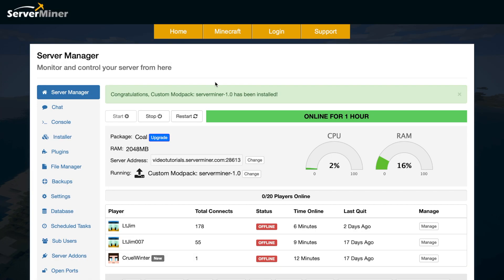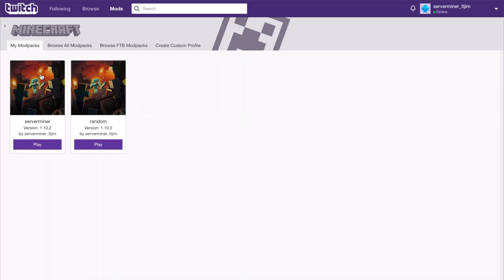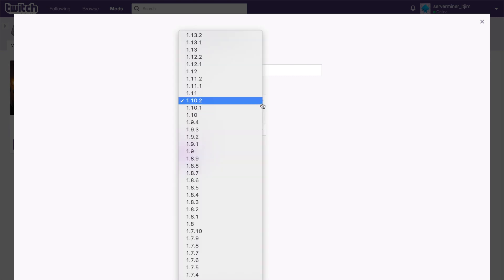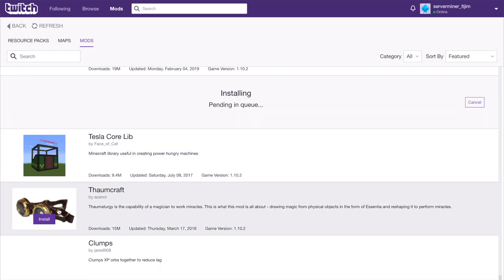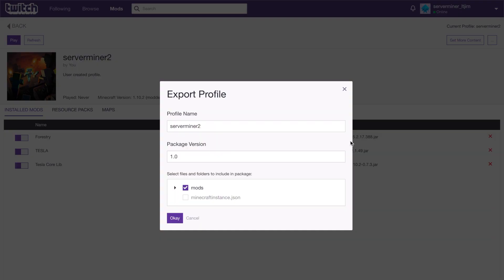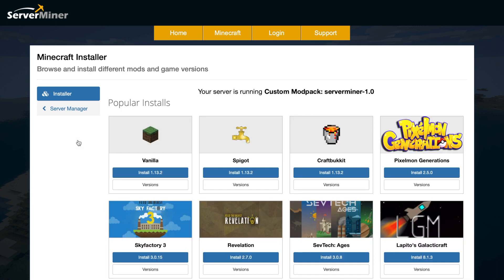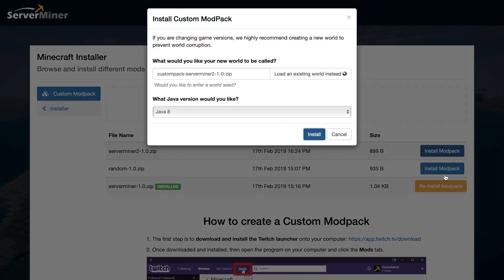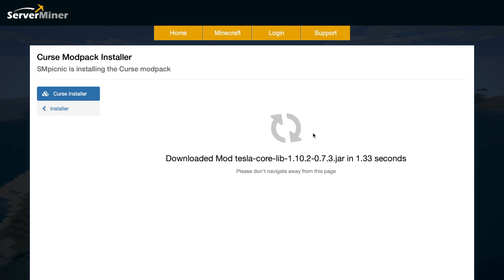How to create a Custom Modpack Server using the Twitch Launcher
ServerMiner makes it super easy to create a server with your own custom modpack.

1. The first step is to download and install the Twitch launcher onto your computer
2. Once downloaded and installed, then open the program on your computer and click the Mods tab.
3. Click the Minecraft tile button.
4. Click the Create Custom Profile tab.
5. Next step is to name your modpack and select the Minecraft version you'd like your modpack to use. You can then click the Okay button.
6. Congrats! You just created a very basic modpack. The next step is to add mods to your pack. Firstly, click on your custom pack.
7. Then click the Get Mods button.
8. You can then scroll down and install all the mods you'd like to be in your modpack. Just click the Install button next to each of the mods.
9. Once you've chosen all your mods then click the Back button towards to top left hand corner of the Twitch launcher.
10. Then click the three ... towards the top right of the Twitch launcher and then click the Export Profile button from the drop down list.
11. You can leave all the settings as they are and click the Okay button.
12. Now you simply need to save your modpack. It doesn't matter where you save the exported modpack but just take a note of where you do save it.
13. Then navigate back to the Custom Pack installer via the ServerMiner control panel. Click the Upload Exported ZIP File button and navigate to the file which you just saved. Then click the Open button to upload the modpack onto ServerMiner.
14. The last step is to click the Install modpack button. This will install the modpack onto your server. The install process will take roughly 10 minutes.
15. You can now load up the modpack on your computer and connect to your Minecraft server! Feel free to get in touch if you have any issues

Error with a plugin? The best course of action is to:
1. Make sure you have the latest spigot version and plugin version
2. Check console for any errors
3. Contact the developer on spigot/discord
4. Alternatively try an older plugin version